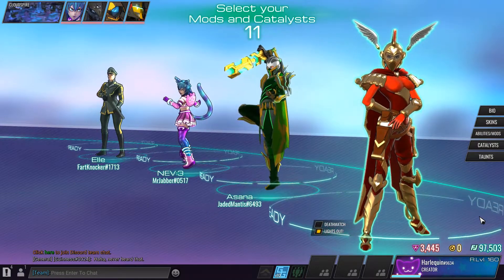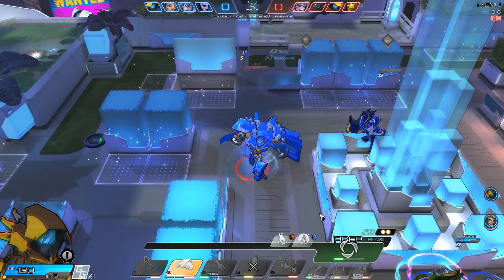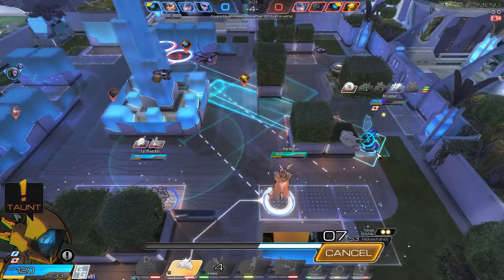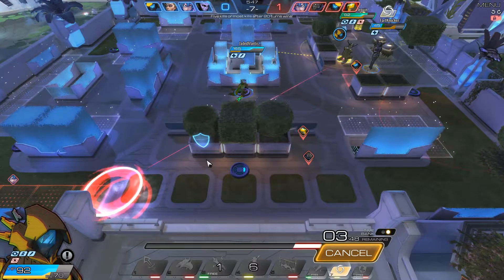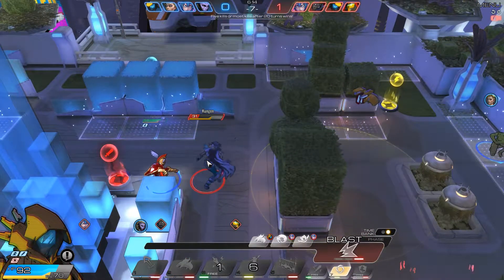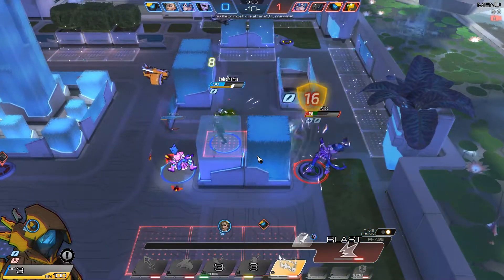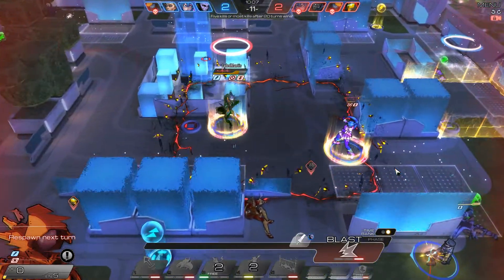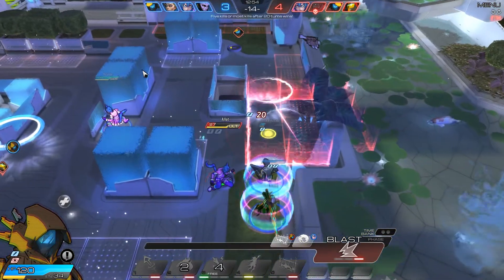[Atlas Reactor] Lights Out for Grey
Atlas Reactor is a game that is completely turned based. Working with 3 other teammates, you each control a Hero Unity and work together to coordinate attacks on the enemy team. Once Movement, abilities, and attacks are selected, the entire battle unfolds at once in a turn. The max turns are 20, with the victor going to which team has the most kills (or if a team hits 5 kills, the game is over and they are declared the winners).

This is one of the more interesting games I have played in a while, and completely free!

                                          [[AND/OR ]]

- Feel free to hit me up, and discuss current videos or games YOUR playing and enjoying =D